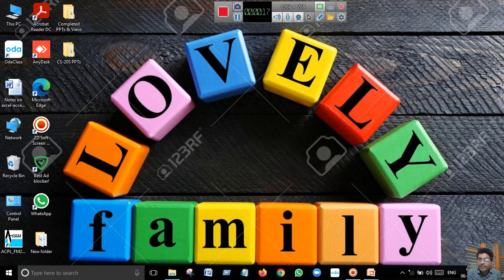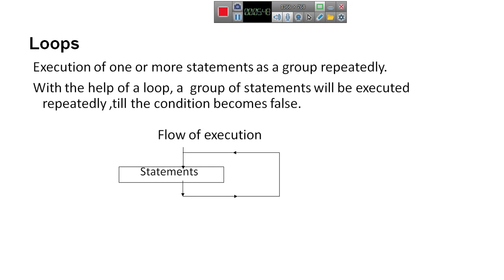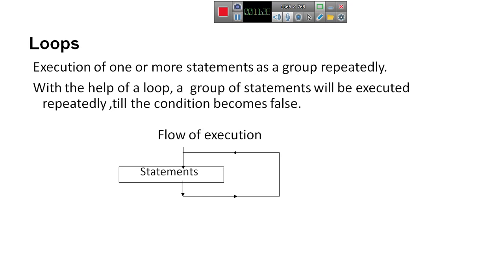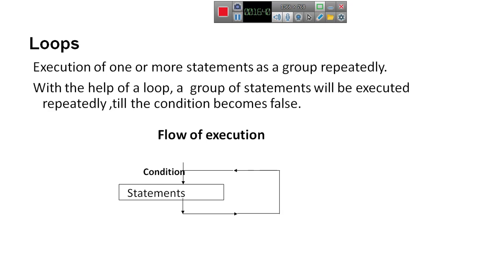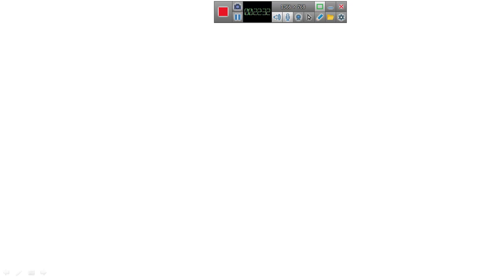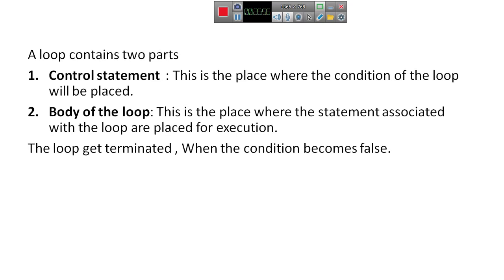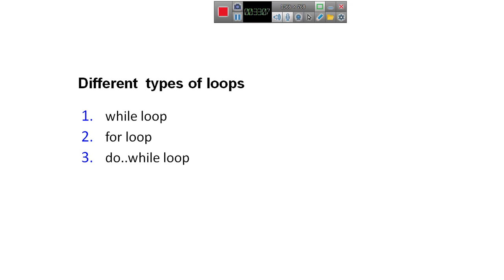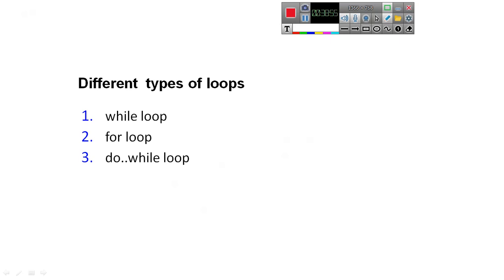C 21 CS 205 3 4